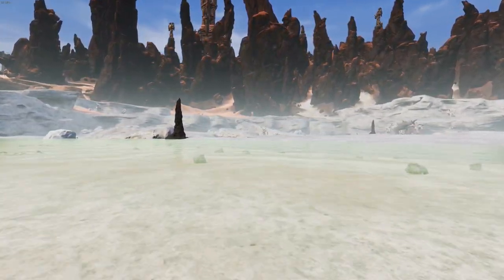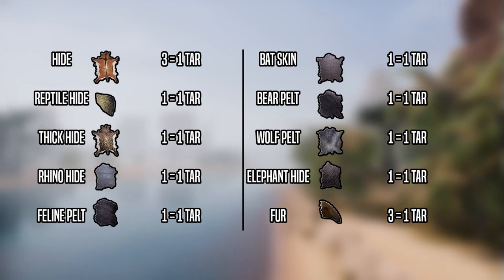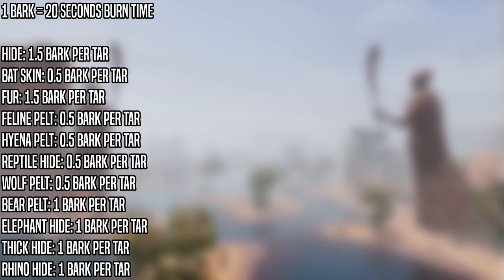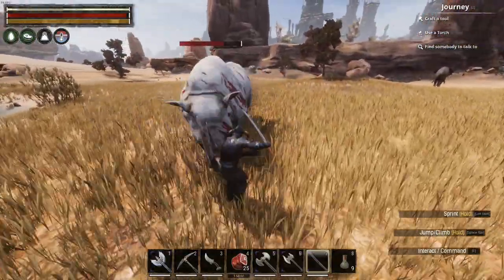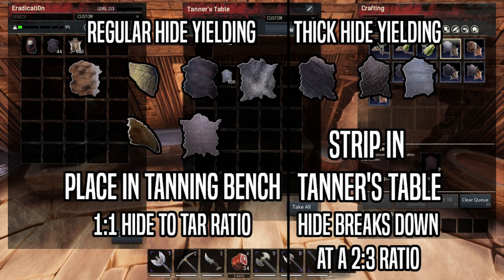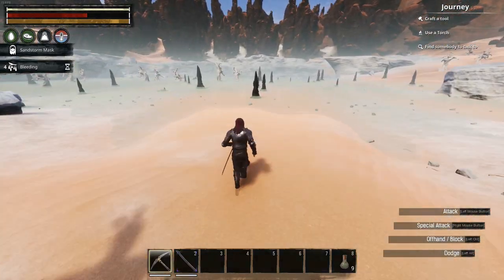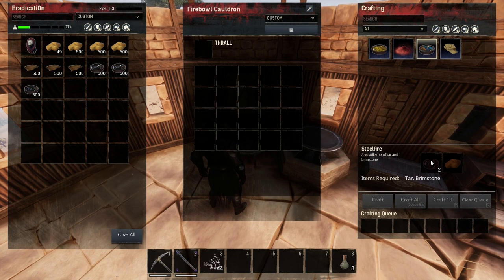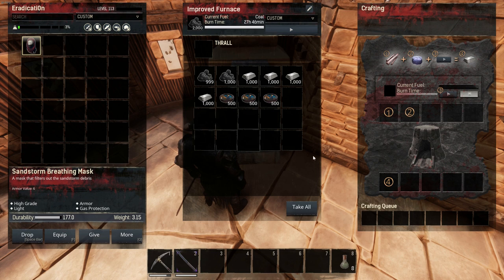How To Farm STEELFIRE in Conan Exiles!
Today I'll be showing you the best way to farm Steelfire in the mid game! This is a fairly simple guide that shows you all the numbers so you can perfectly understand how to farm tar and brimstone to craft Steelfire, and produce thousands of Steel bars for you to use! Enjoy!

Contents:
00:00 - Intro
00:45 - What is Steelfire for?
01:22 - How is tar made?
02:09 - Hides & Bark
03:08 - Farming Hides
04:03 - Stripping Hides
05:00 - Farming Brimstone
06:14 - Making Steelfire
07:36 - Outro